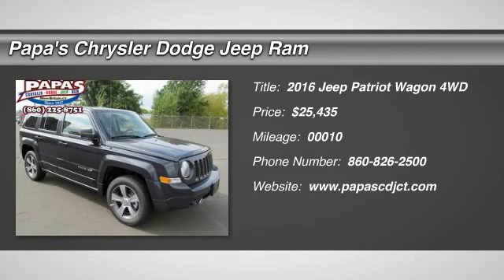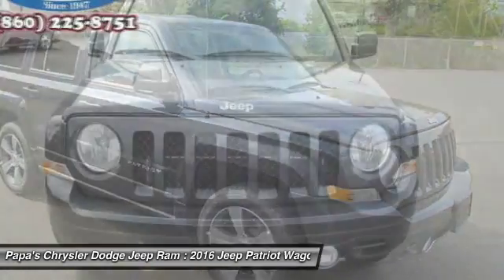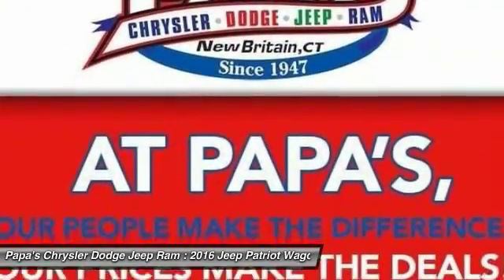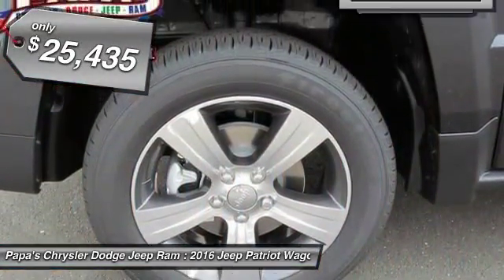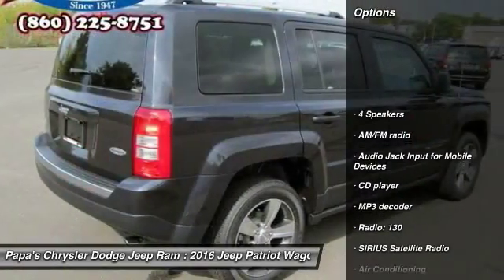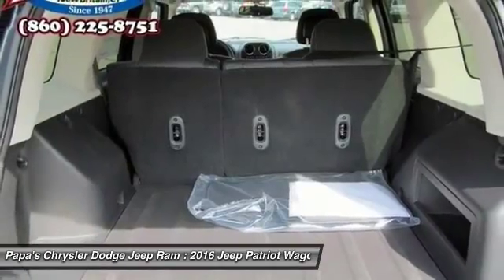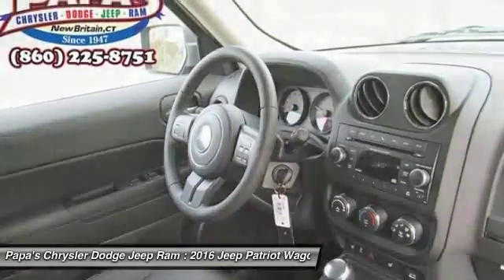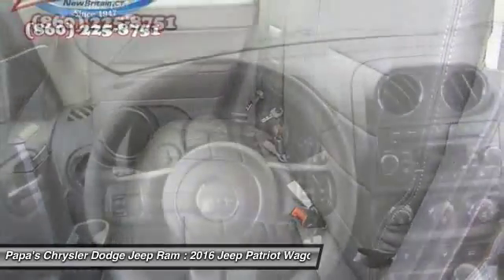2016 Jeep Patriot New Britain CT 54395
2016 Jeep Patriot Latitude - $25435

585 E. Main St

Leather Seats and Remote Start. 4WD, Dark Slate Gray, ABS brakes, Alloy wheels, Electronic Stability Control, Heated door mirrors, Heated front seats, Illuminated entry, Low tire pressure warning, Remote keyless entry, SIRIUS Satellite Radio, and Traction control. Are you looking for a dandy of a value in a vehicle? Well, with this attractive 2016 Jeep Patriot, you are going to get it.. This Jeep Patriot has a great cockpit layout, with all the controls easy to find and right where you need them. Papa's is CT's #1 Certified Volume Dealer. Come in and find out why at Papa's our people make the difference and our prices make the deals!